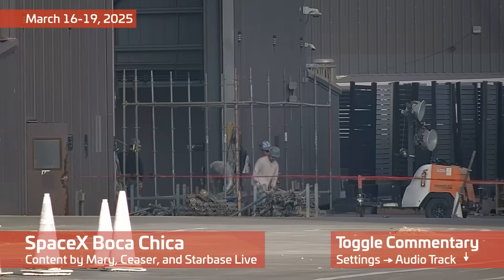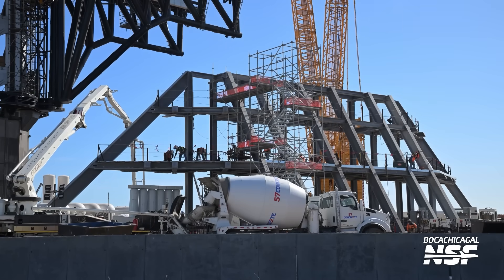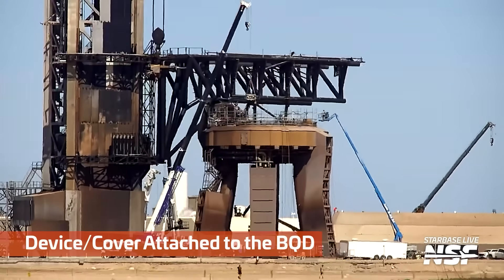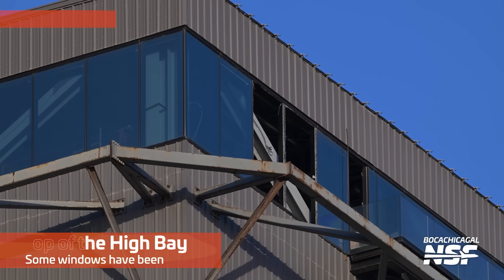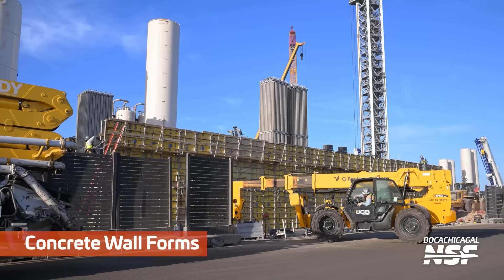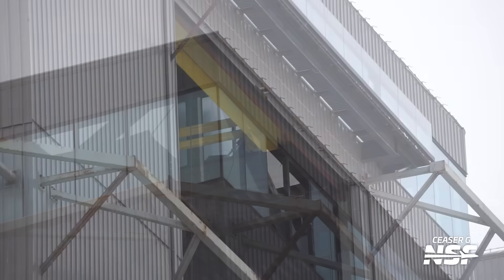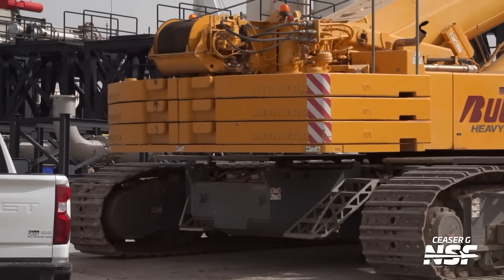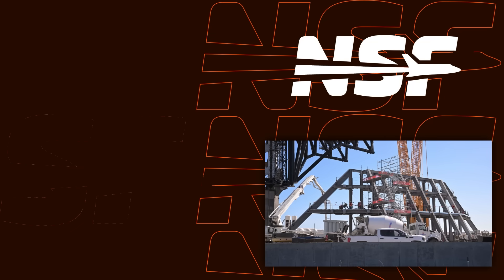Flown Rockets are Beautiful (Infrastructure, Too) | SpaceX Boca Chica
NSF's John Galloway waxes poetic about the beauty of space hardware that shows the signs of it's battle against physics, as Booster 15 is moved to the rocket garden wearing it's hot staging patina. Preparations for the demolition of the Starbase High Bay commence, the Pad A Booster Quick Disconnect gets some love, and concrete is poured for the Pad B flame trench. Commentary with a side of admiration for infrastructure, buildings, and all the other physical underpinnings that make spaceflight, and society in general, possible.

🎥 Video from Mary (@bocachicagal), Gage Telesz (@roughridersshow), Ceasar Garcia, and the Starbase LIVE Crew

Timestamps:
0:00 High Bay Scaffolding Assmbled
0:17 High Bay Area Blocked Off
0:31 Subcooler Delivered
0:53 Orbital Pad B
1:03 Pad B’s Gantry
2:15 Flame Trench Concrete Pour
2:33 Work on Tower Two
2:53 Possible Deluge Pipes
3:07 SpaceX LR 11000 Crane
3:15 Orbital Pads A and B
3:23 Pad A Booster QD
3:41 Device/Cover Attached to the BQD
4:24 Pad A Chopstick Actuator
4:51 The Production Site
5:01 Top of the High Bay
5:30 Pad B OLM Water Plate Manifold
5:43 Piping Loaded Onto Truck
5:55 Top of the High Bay
6:08 Stands Moving to the Launch Site
7:11 Counterweight Loaded on SPMT
7:22 Concrete Wall Forms
7:40 Work on the Booster QD Hood
8:02 Possible Deluge Pipe Manifold
8:12 Tanks Being Refilled
8:34 The High Bay
9:32 Landscaping Work
9:48 Construction at the Launch Site
11:09 Red Valve Actuators
11:18 B15 Moved to the Rocket Garden

LDAPAABJRG2UMCU3